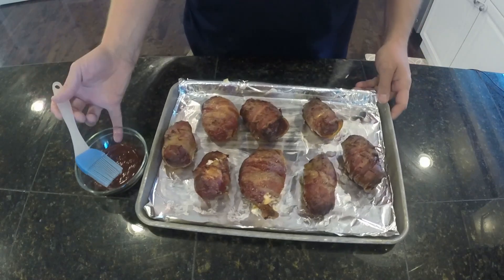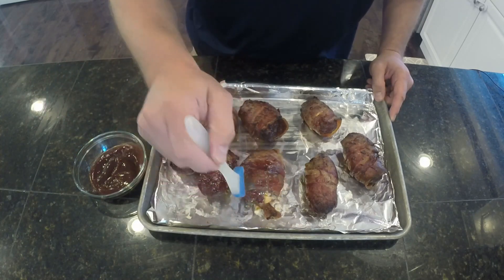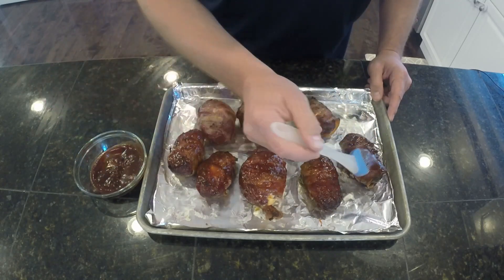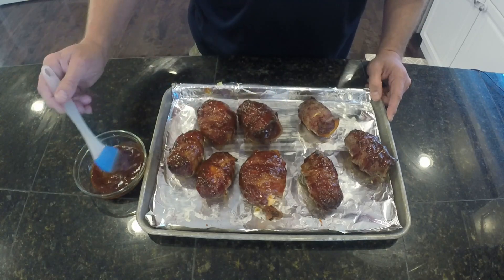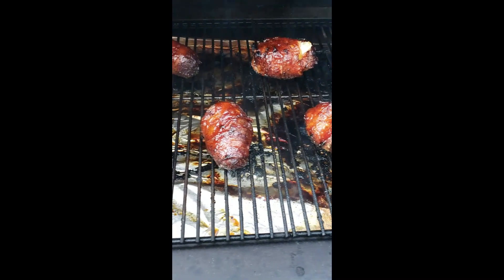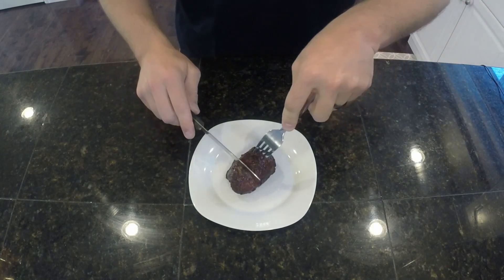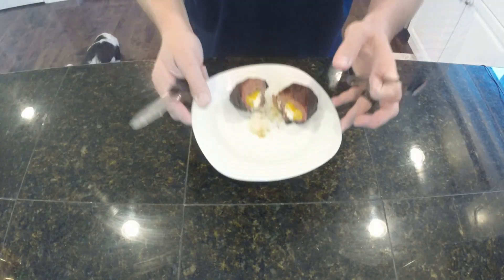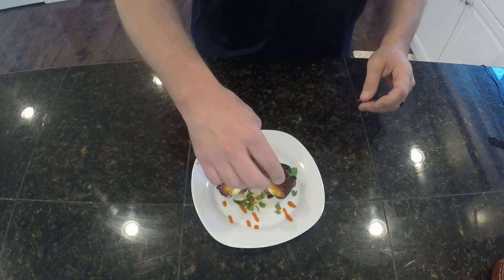Armadillo Eggs 2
These make for an amazing snack or even a meal. Make them ahead of time for camping or just lunch for the week. See below for ingredients and instructions.

Ingredients

2 lbs of ground meat (I used 1 lb beef and 1 lb hot Italian sausage)
6 - 8 sweet peppers
8 oz. (1 block) Cream Cheese
1 can Diced Green Chilis
1 pack of Bacon
BBQ Sauce of choice
Salt, Pepper and Garlic to taste (Trinity Blend)

Step 1 - Pre-Heat Pellet grill to 250 degrees. Core and de seed Peppers and mix meat with salt, pepper and garlic.

Step 2 - Stuff Peppers with Cream Cheese/Diced Green chili mix

Step 3 - Take a handful of meat, wrap around the pepper. Roll in hands to ensure its sealed.

Step 4 - Wrap meat in bacon strips.

Step 5 - Put armadillo eggs on pre-heated pellet grill for 2 hours.

Step 6 - Take off armadillo eggs and brush all around with BBQ sauce. Turn grill to 400 degrees.

Step 7 - When grill is up to temp, place armadillo eggs back on the grill for 15 minutes.

Step 8 - Remove armadillo eggs from grill and let rest for 10 minutes then EAT THEM!

Temp and Time may vary